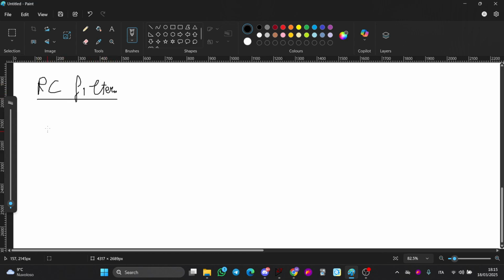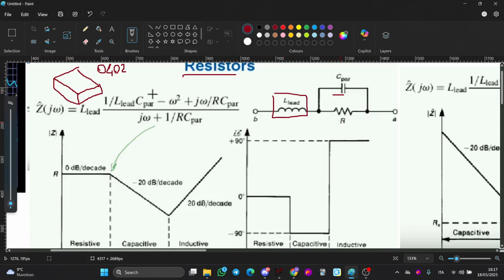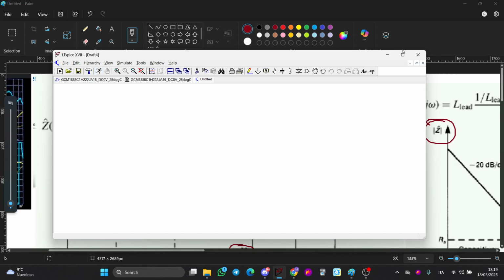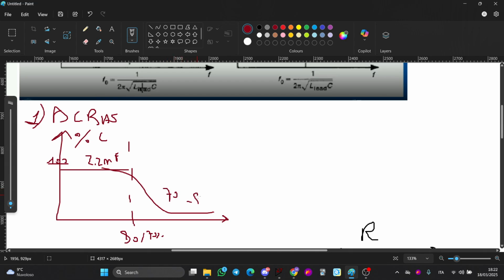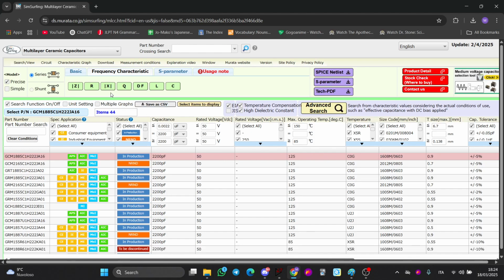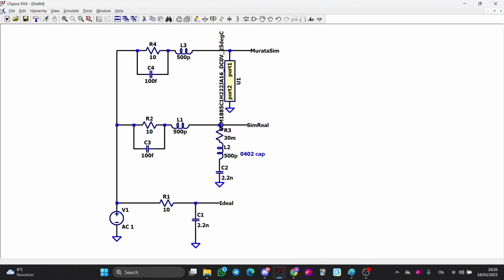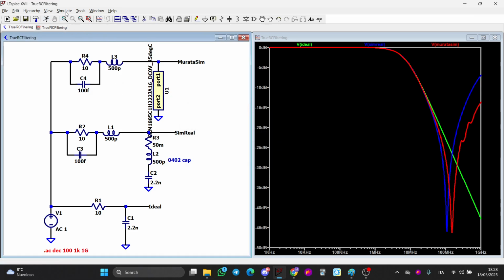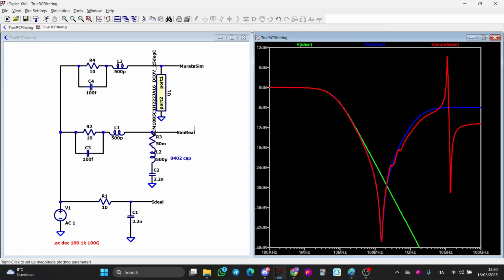[LTSPICE] True RC Low Pass Filter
Timestamps
00:00 to 5:00 Theory
5:00 to 15:00 LTspice Sim